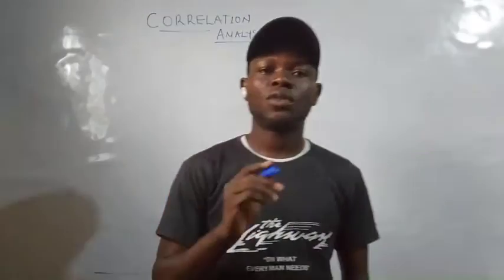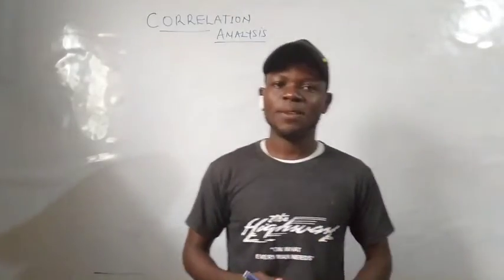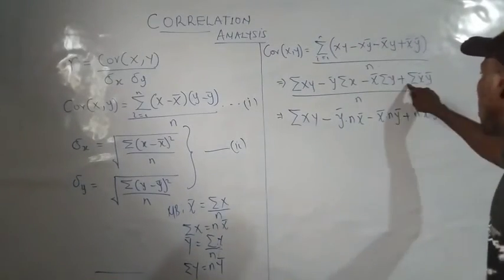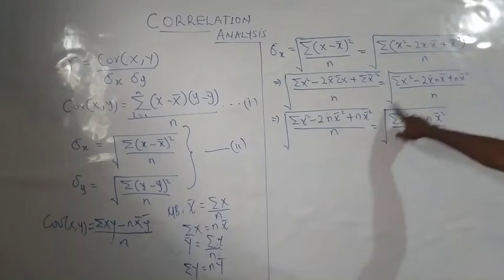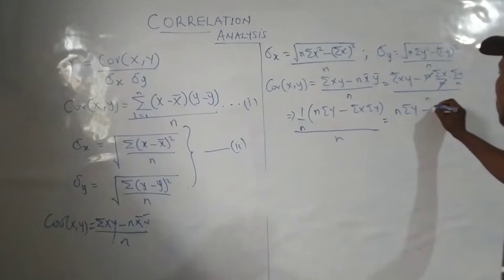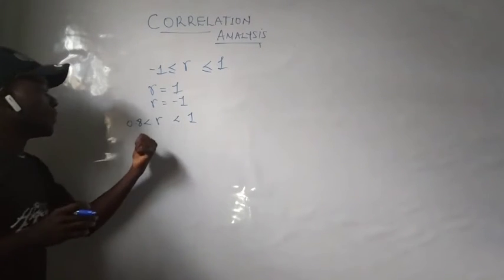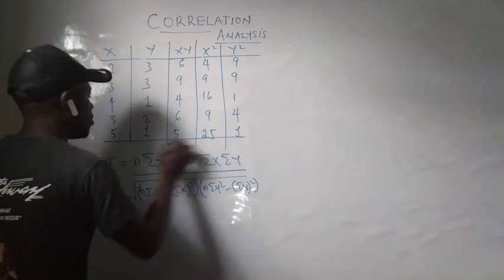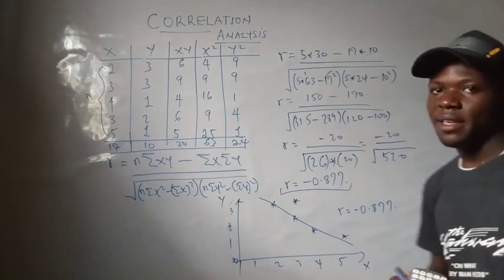Karl Pearson coefficient of correlation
A simplified way of deriving the formular of Karl Pearson and also a comprehensive et exhaustive example to back it up, enjoy!!!